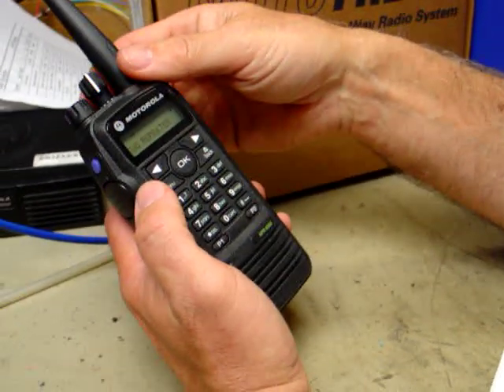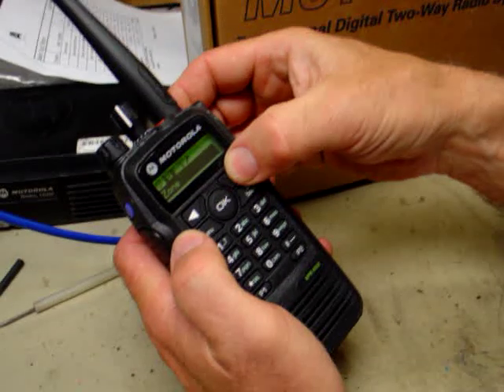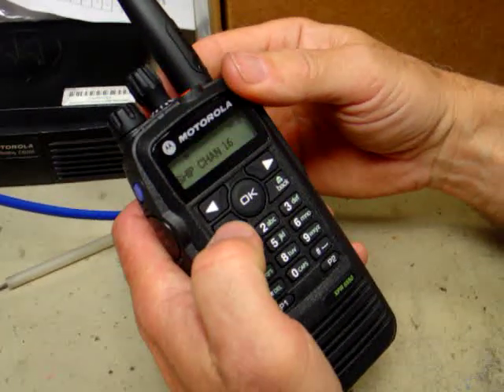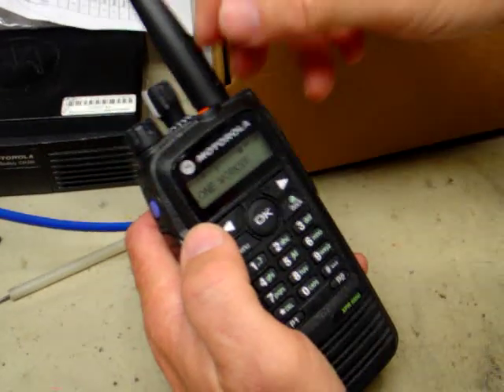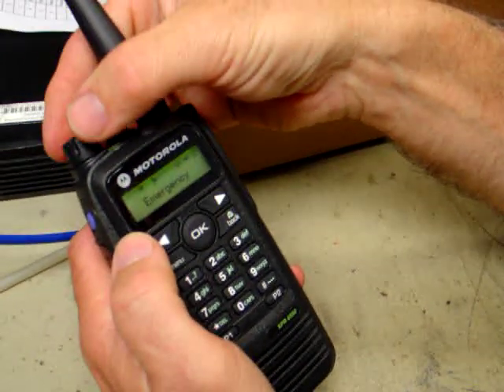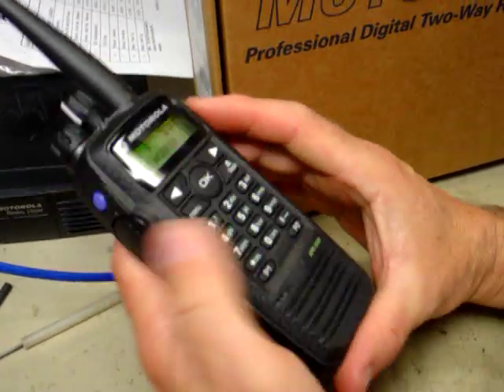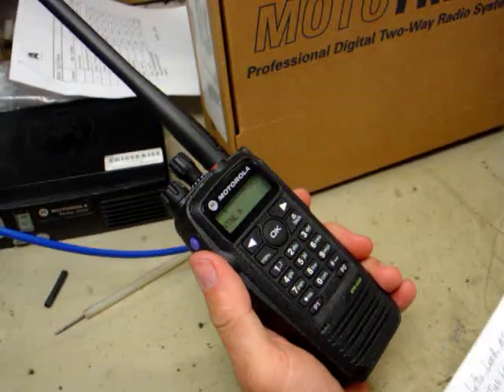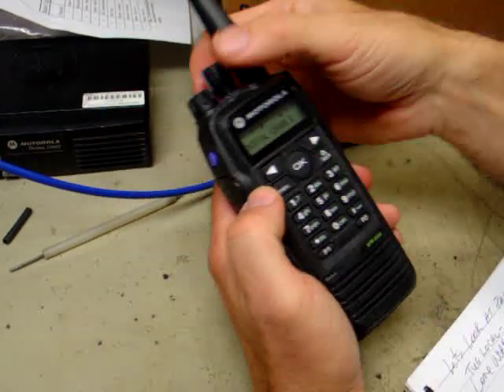ITB MotoTRBO Radio Setup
This is the basic radio features for ITB, and how to access to channels and features.